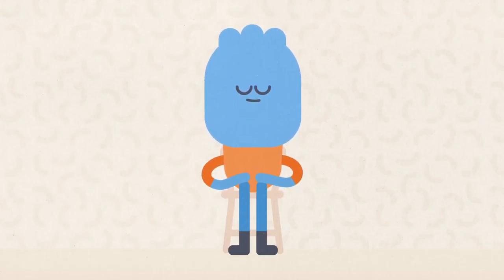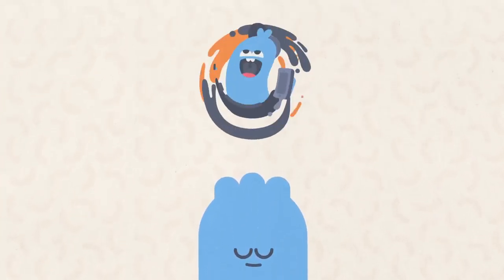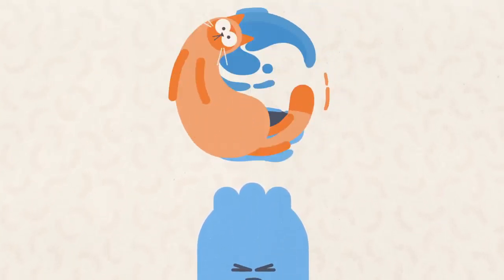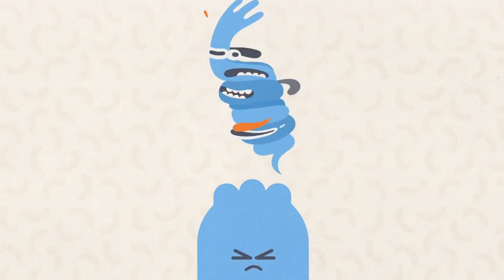Dark thoughts during meditation and what to do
During meditation we sometimes get distracted by thoughts that seem distressing. This video will suggest how to deal with that